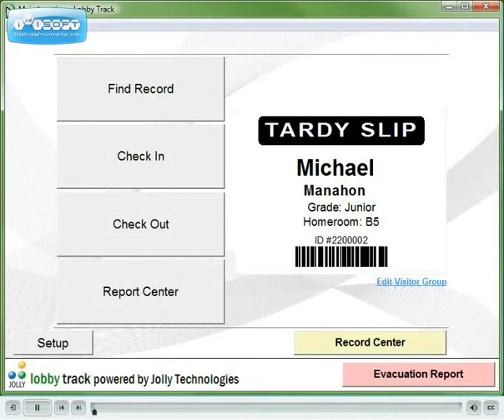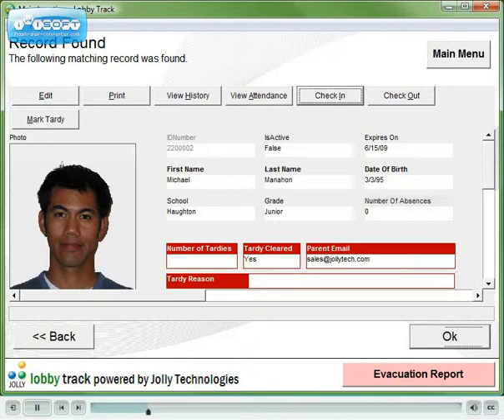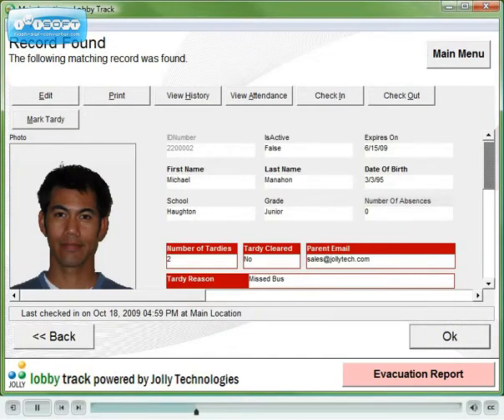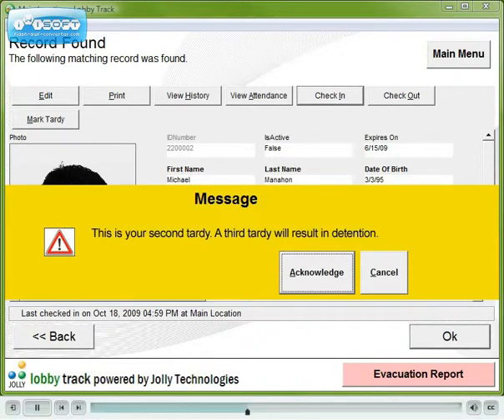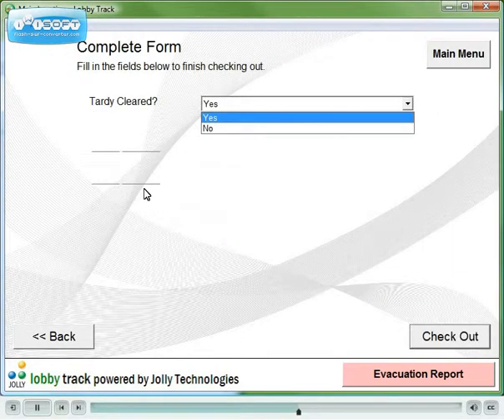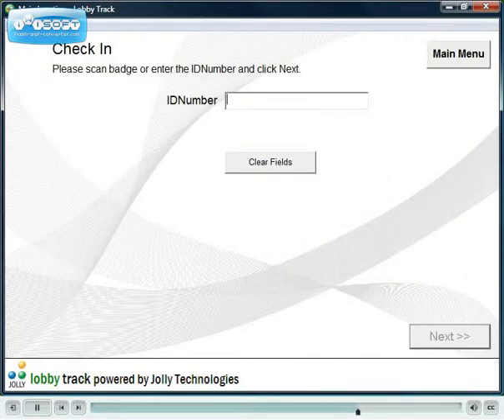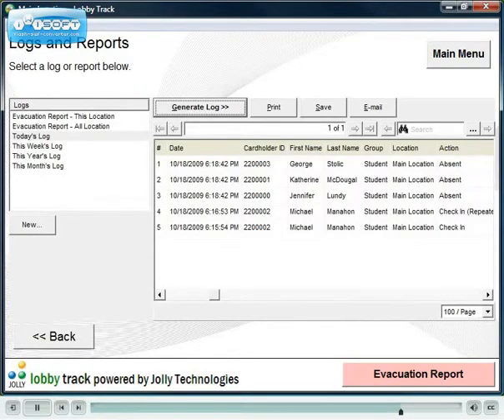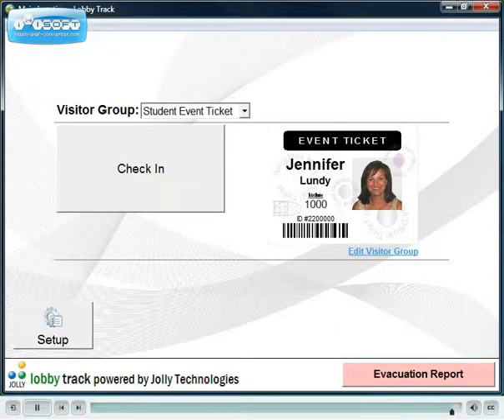Student Tracking Software - School Track 6 - Jolly Technologies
The School Track Student Tracking Software is used for tracking students into school and events, issuing tardy slips, and managing visitors to the school. The software is flexible so that users may easily tailor how students and visitors are registered and collect only information relevant to the schools needs. The School Track Student Tracking Software will produce a paper student tardy slip, a plastic student ID card and an expiring visitor badge. School Track Student Tracking Software logs each visit and provides both tabular logs and graphical reports so that usage patterns and a students and visitors history are easily accessible. Once student ID cards are issued, students may check in and check out quickly using barcode, magnetic stripe or proximity card readers. A tardy slip can be issued by a scan of a student ID card or through student name look up. The School Track Student Tracking Software can quickly register visitors with a drivers license scan.